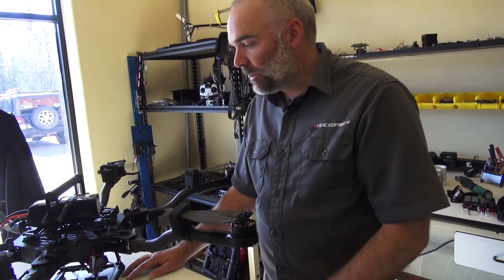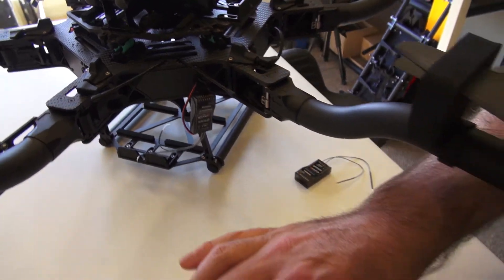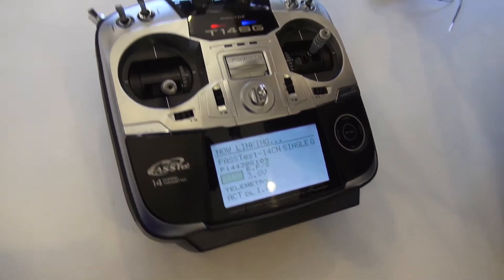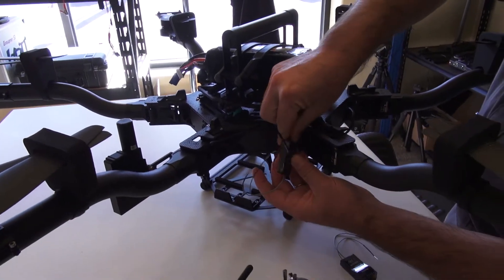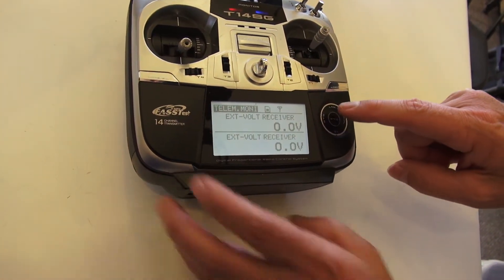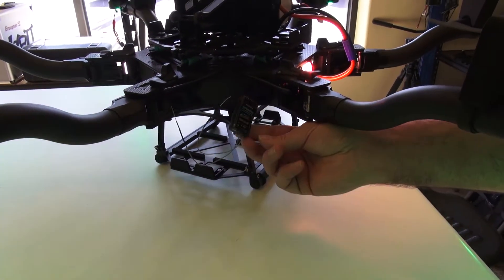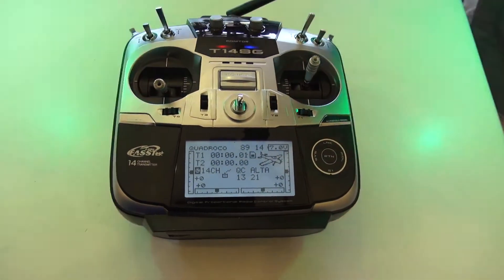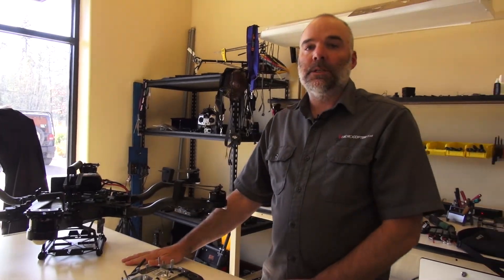Quadrocopter Tutorial - Linking the Futaba 14SG to the Freefly ALTA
In the tutorial video we show how to link 2 7008SB receivers to a Futaba 14SG transmitter on the Freefly Systems ALTA